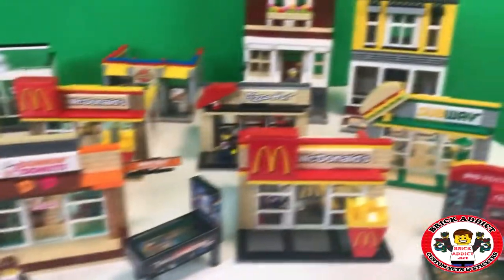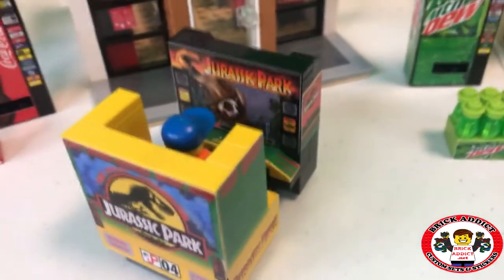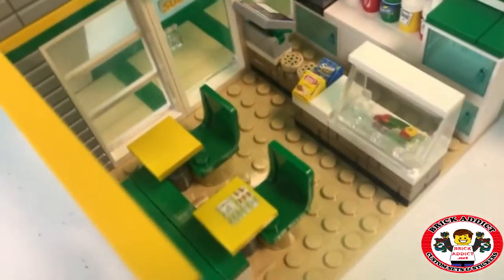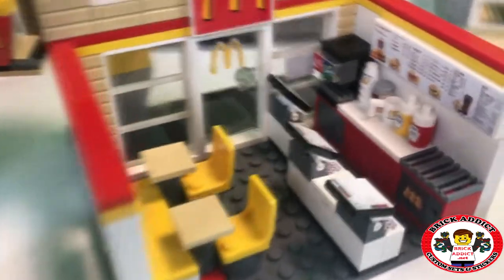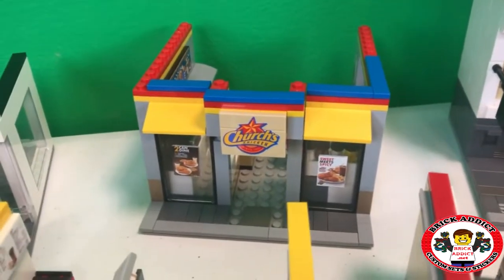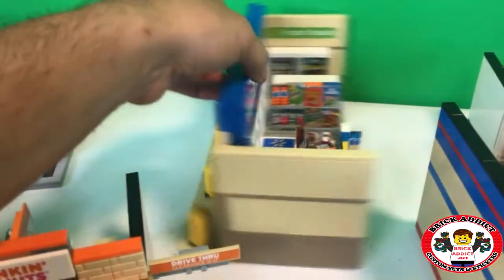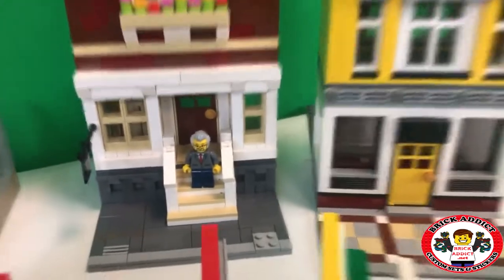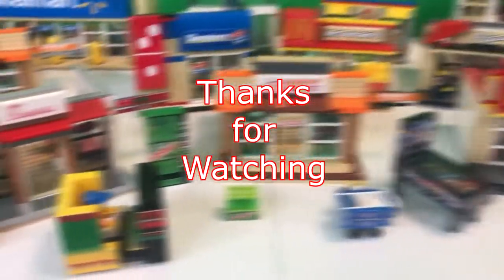LEGO Highly Detailed Mocs of all types, big and small!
Join us today for a look at our smaller but equally detailed custom MOC LEGO Sets! From a Kiss pinball machine, a pizza shop and much more, we think you’ll enjoy this one!